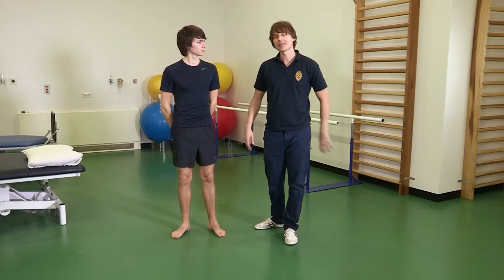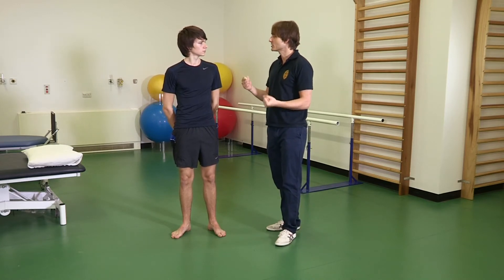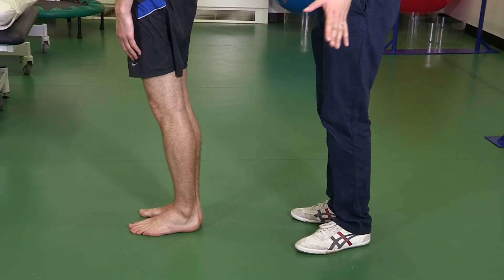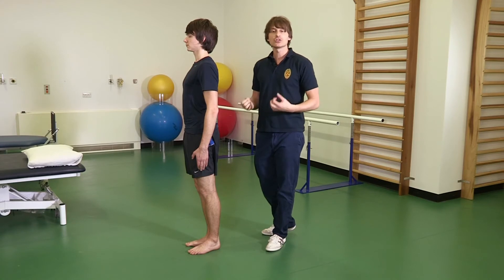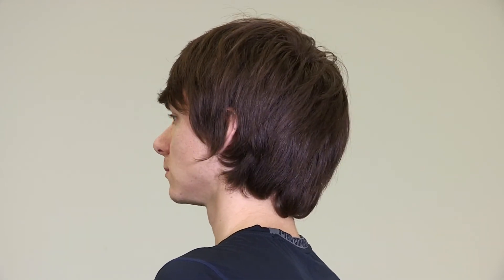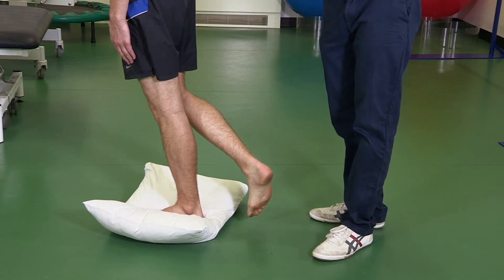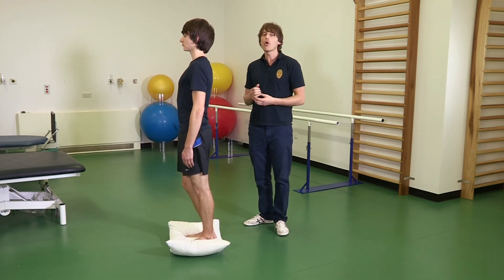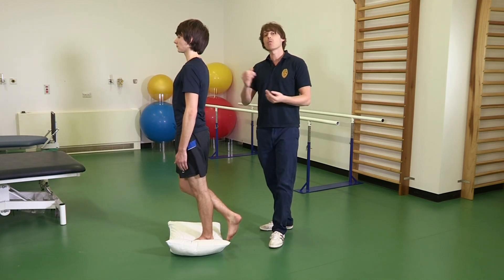41 Functional; Balance